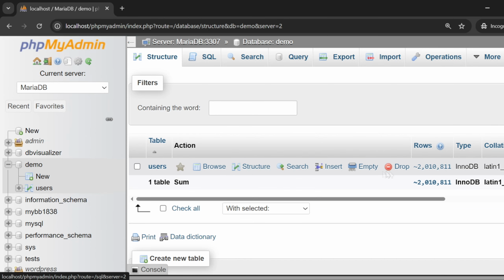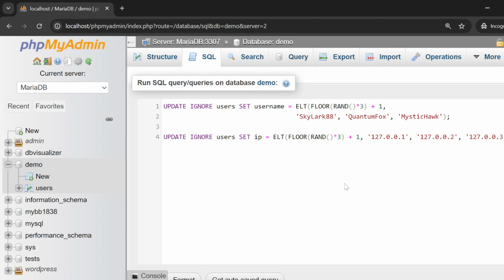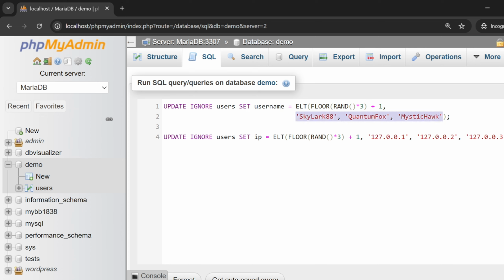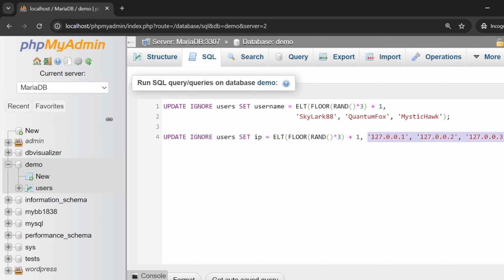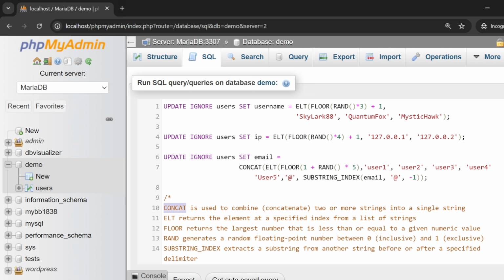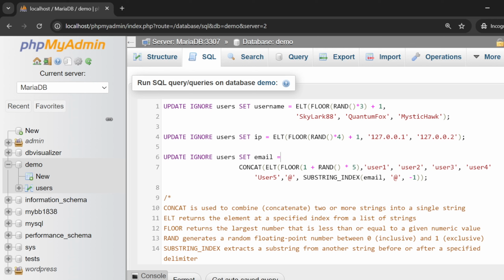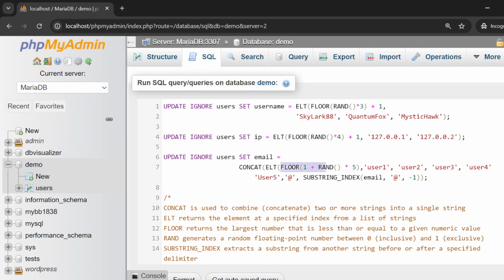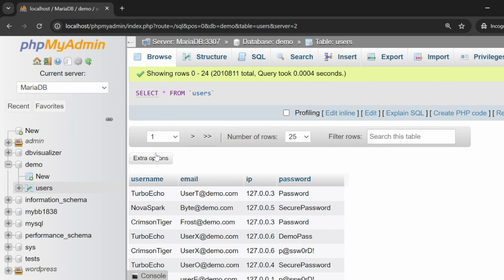MySQL Tutorial: How to Anonymize Data Using SQL?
Imagine that we have a table with millions of rows.

This full SQL tutorial will tell you that to anonymize your data, you must understand the concepts of concatenating, returning elements at a specified index, flooring and randomizing, and extracting substrings from another string before or after specified delimiters:

1) According to this MySQL course, CONCAT is used to combine (concatenate) two or more strings into a single string.
2) According to this SQL full course, ELT returns the element from a list of strings at a specified index.
3) According to this SQL full course, FLOOR returns the largest number that is less than or equal to a given number.
4) According to this MySQL course, RAND generates a random number between 0 and 1.
5) Finally, this SQL course will tell you that SUBSTRING_INDEX extracts substrings from strings before or after specified delimiters.

After we understand these database concepts, we have to understand that we anonymize data by updating existing data. For that, we utilize the UPDATE SQL query.
In this SQL course, you will learn that the following SQL query would update usernames:
UPDATE `users` SET `username` = ELT(FLOOR(RAND()*3) +1), 'Username', 'Username', 'Username', ...);

This full MySQL course will tell you that a similar SQL query could be used to update a list of IP addresses:
UPDATE `users` SET `ip` = ELT(FLOOR(RAND()*3) +1), '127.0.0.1', '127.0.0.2', '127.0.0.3', ...);

These kinds of SQL queries are likely to be a part of a data analyst interview as SQL interview questions and answers for data analyst.

In this case, UPDATE specifies that we want to update data, SET sets the values for a specific column (username or IP), ELT returns the element from a list of strings at a specified index (necessary to finish our SQL UPDATE procedure), and FLOOR() and RAND() are used to generate random numbers.

A full sql course for data analyst is likely to tell you that to update values in email columns, we can utilize an SQL query like so:
UPDATE `users` SET `email` = CONCAT(ELT(FLOOR(1 + RAND() * 5), 'user1', 'user2', 'user3', 'user4', 'user5', ..., '@', SUBSTRING_INDEX(email,'@', -1));

This SQL query would tell our database that we want to SQL UPDATE our users table and set all of the values in the email column to one of the 5 values we provide. Values will be set in a random fashion. To increase or decrease the amount of values specified, fiddle around with the number that you multiply the SQL RAND() function by. In this case it's 5 because we specify five values to use after an '@' sign.
SUBSTRING_INDEX is also at play and there, we specify the column we want to update data in, the character before or after we want to find the data that needs to be updated (in this case it's "@"), then specify whether we want to update values before the character (positive values) or after the character (negative values.)

Execute those SQL queries and you will quickly see that your usernames, IP addresses, email addresses, and/or other data classes are now anonymized.